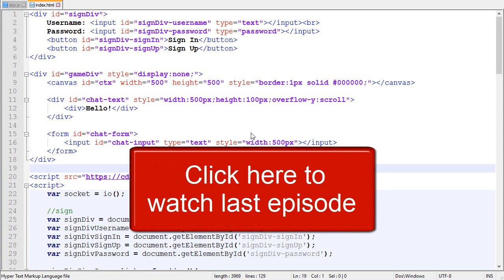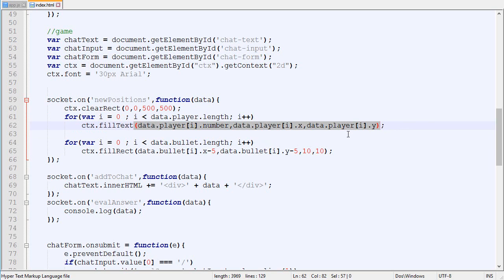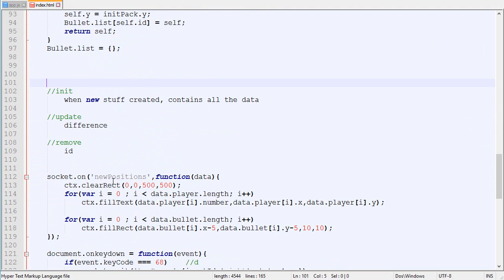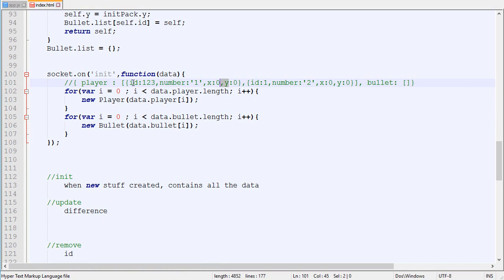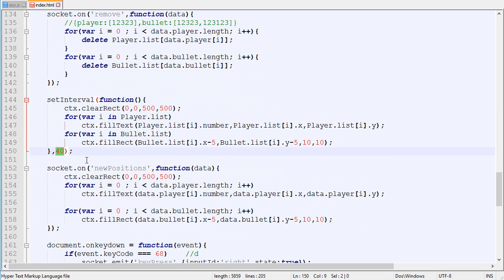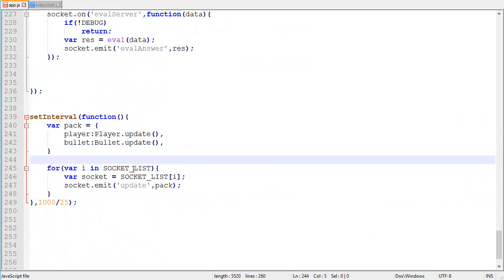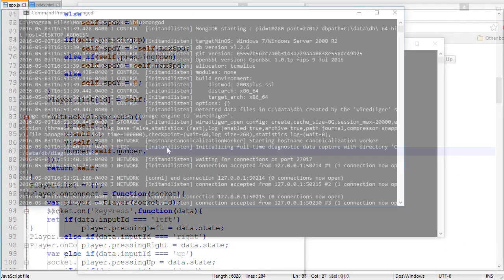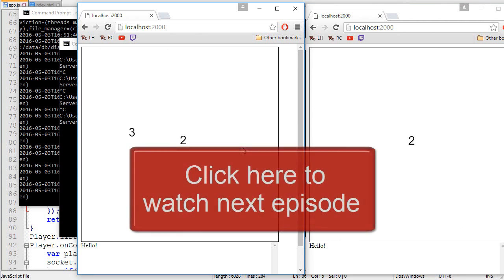10- Making Multiplayer HTML5 Game: Client State. NodeJs Tutorial Guide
Episode 10 about making a multiplayer video game in HTML5 using Nodejs. In this video, we change the client so it keeps track of the game state.